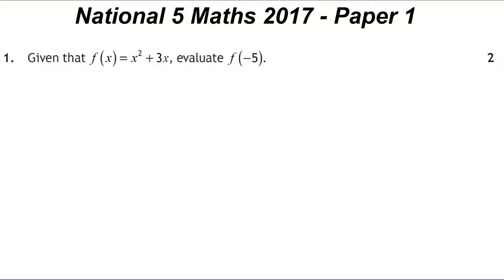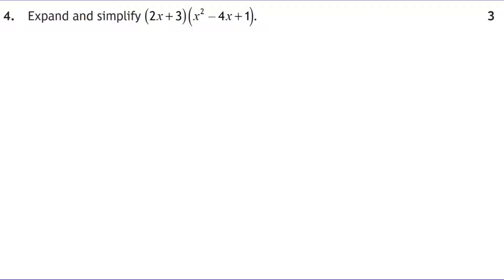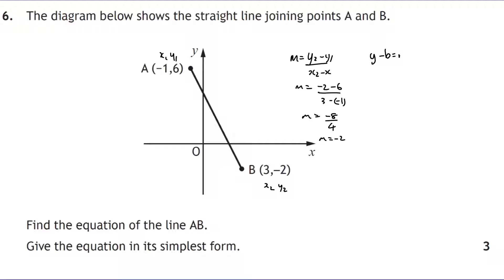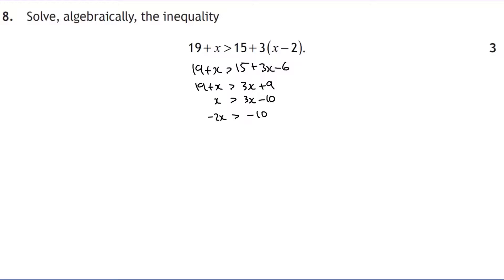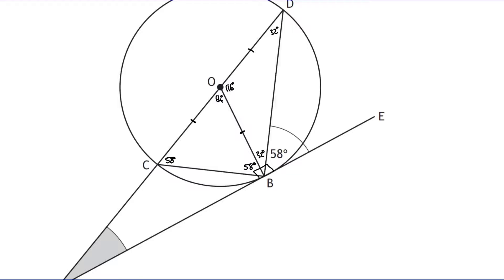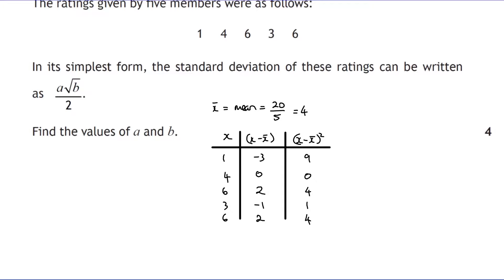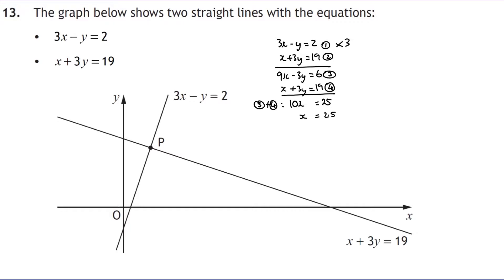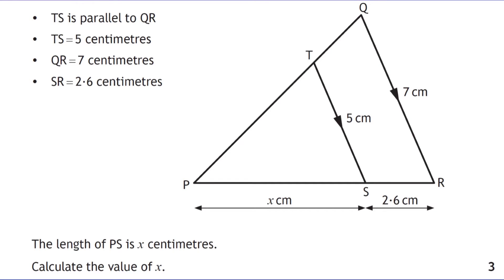SQA National 5 Maths 2017 Paper 1 Solutions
Fully worked solutions for the 2017 SQA National 5 Maths exam.

for more videos and help.